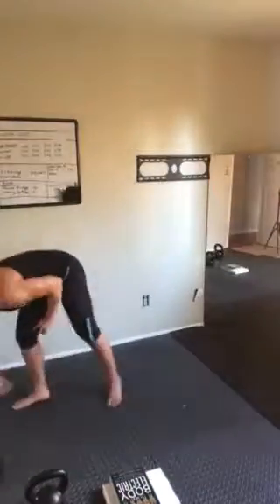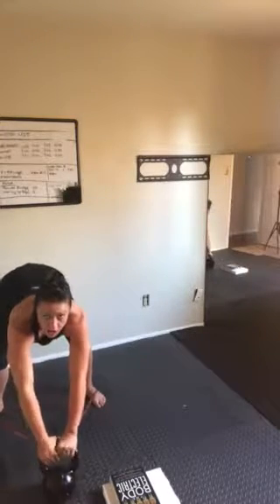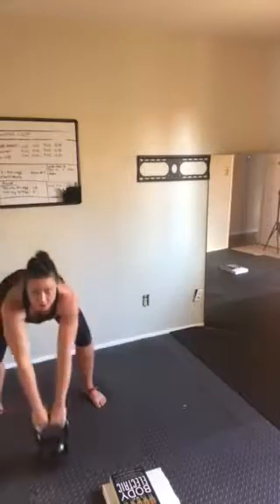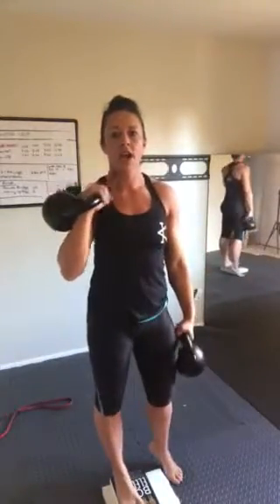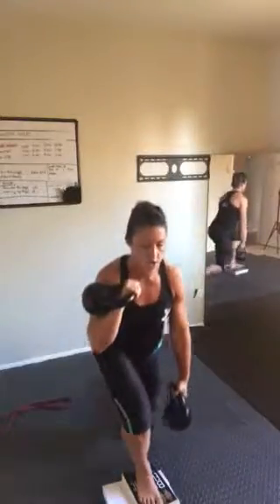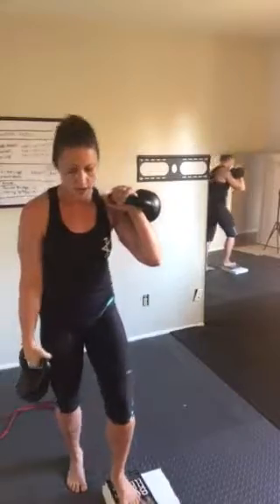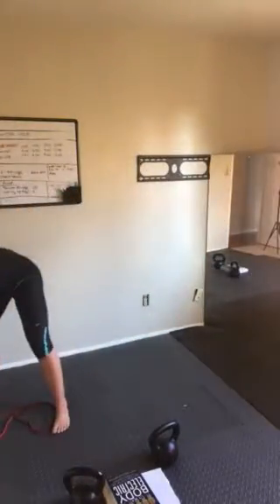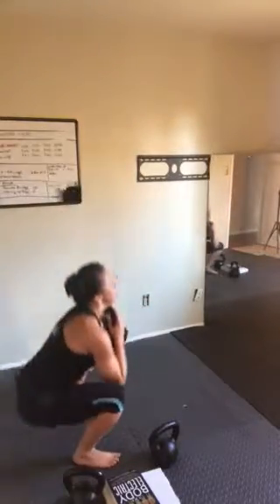EMOTM Squat Workout